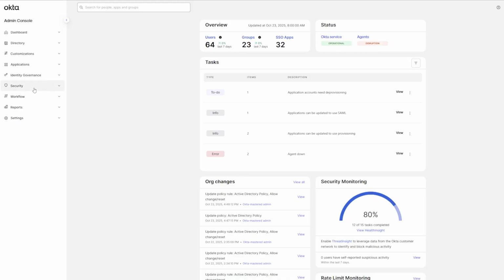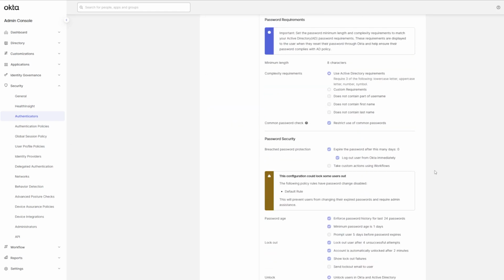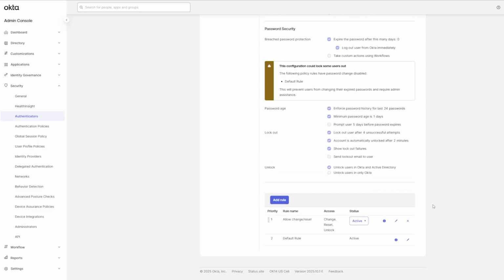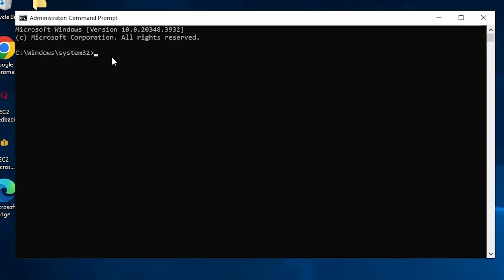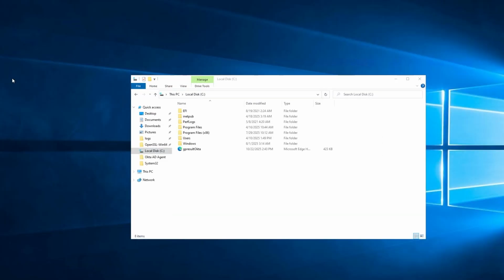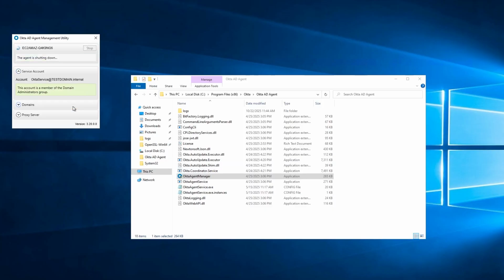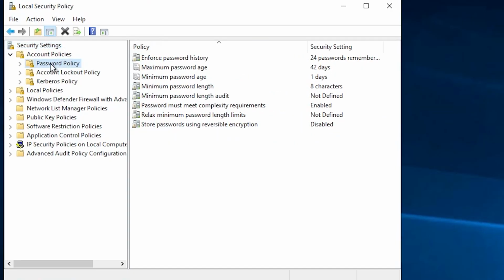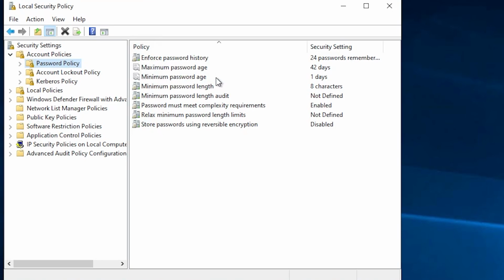User Unable to Reset Active Directory Password through Okta | Okta Support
Learn what to do when a user is unable to reset Active Directory password through Okta.

gpresult /h C:\gpresultOkta.html